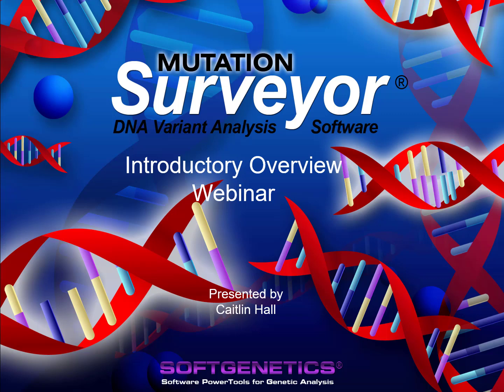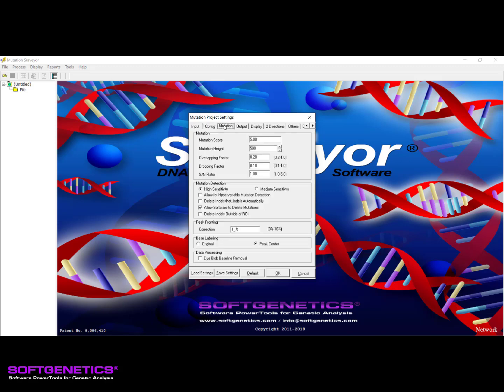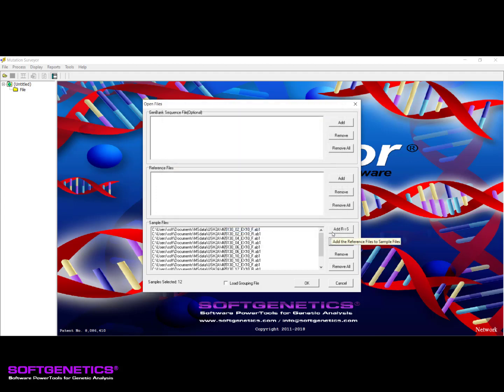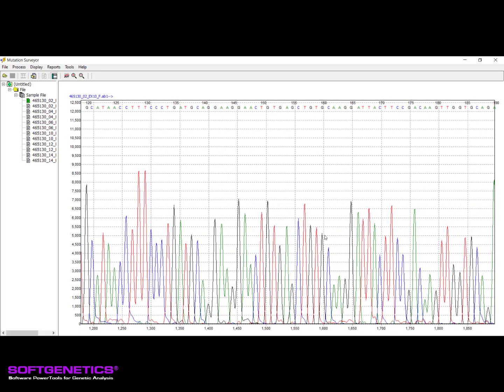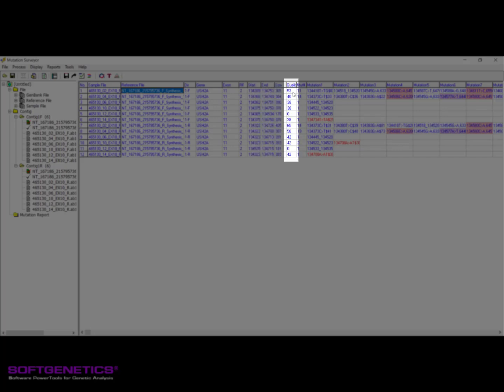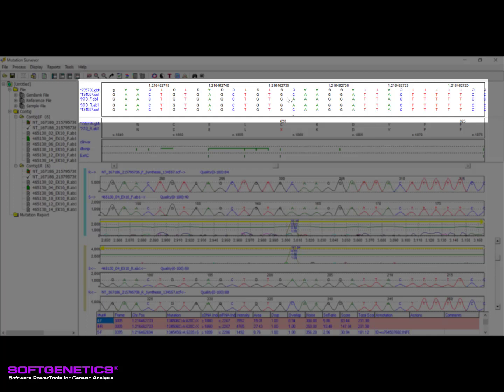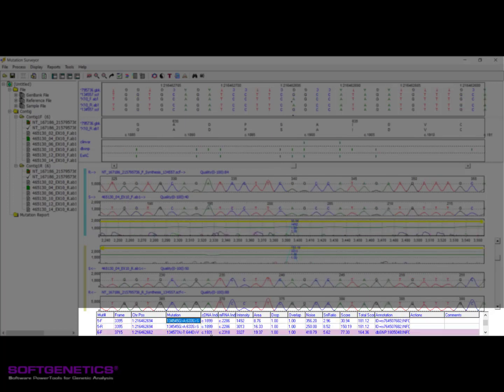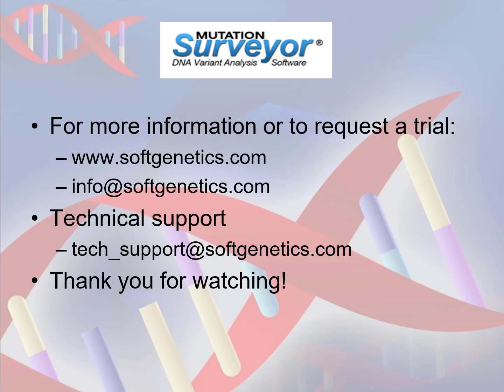Mutation Surveyor Software Introductory Overview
A basic workflow of Mutation Surveyor software.